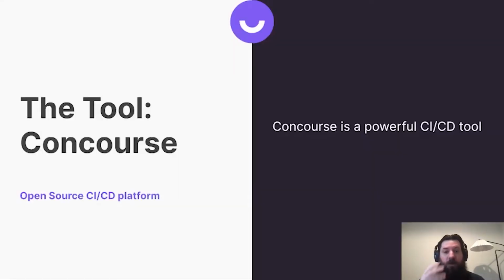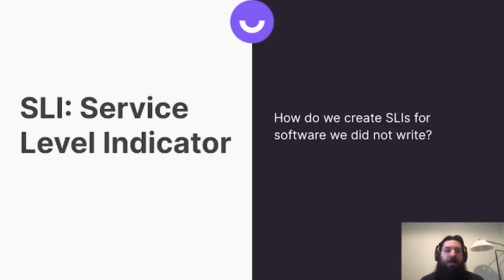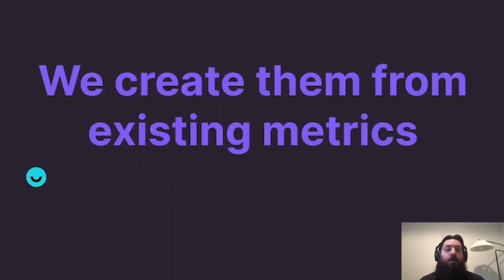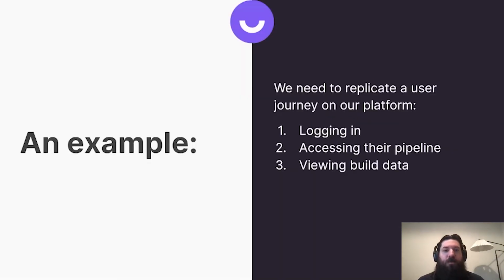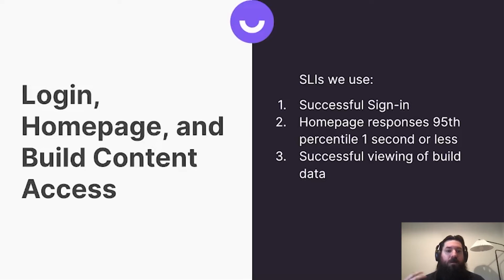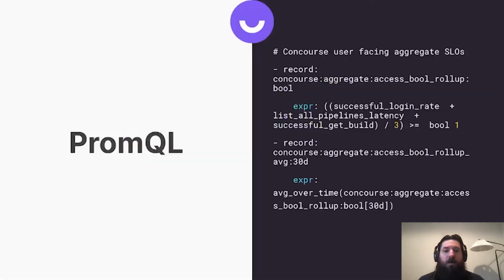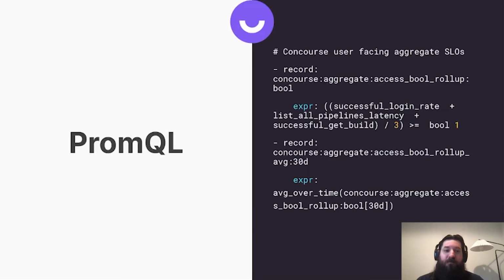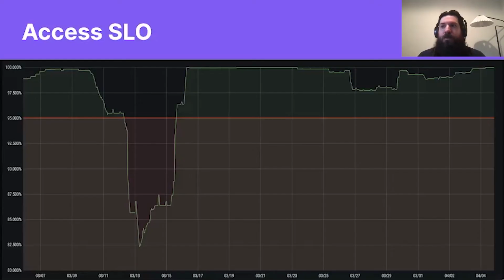SLOconf 2022: Max Knee Developing SLOs for a CI CD Tool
We at Comcast run ConcourseCI as our CI/CD tool company wide. In an effort to make it easier for us to operate and determine problem areas, we needed to implement SLIs and SLOs. This brings up an interesting problem, how does one running an open source project implement SLIs and SLOs if they don’t have direct ownership of the code and adhere to the maintainer’s vision? We did exactly that, by using their existing metrics to define and create our own SLIs and SLOs to ensure that our instance is performing up to our needs and standards.